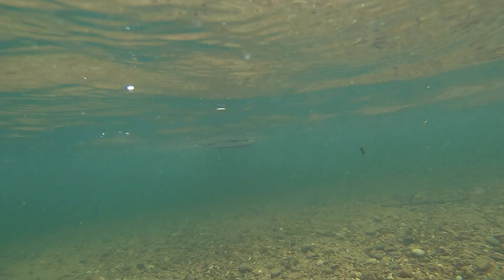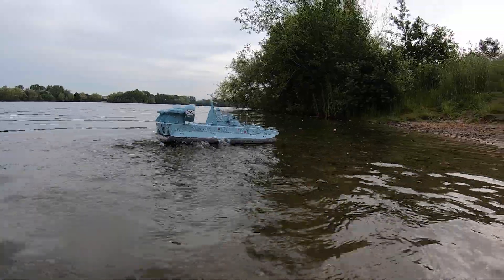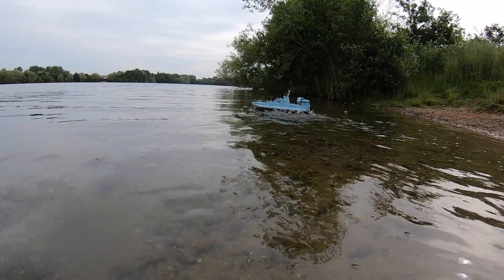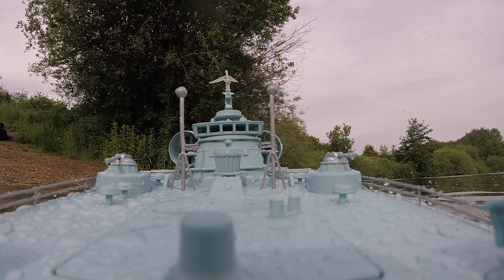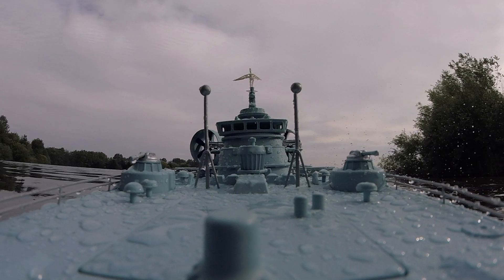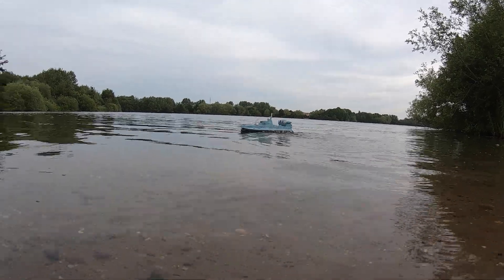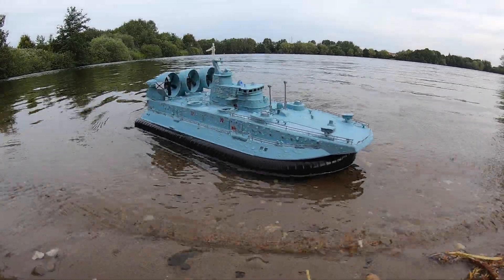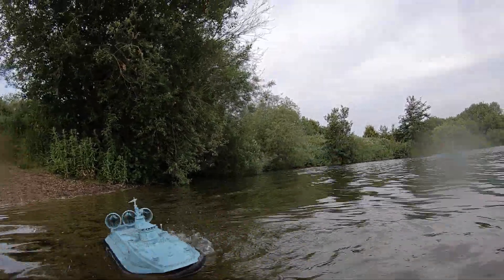Brushless RC Hovercraft HG-201 on Water - Worlds biggest Hovercraft Zubr-Class LCAC 1/110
Testing the HG-C201 on Water!

 This is the Worlds Biggest Hovercraft in 110 scale! 3 Brushless Motors to propel it, and 1 to lift it. I tested it on water with all 3 fan speeds.

Details (simplified from the manufacturer ones lol)

7.4V 4500mAh 35C Li-Po
2.2KG digital steering servo (waterproof)
Draft depth is about 10mm
3CH channel transmitter
30A brushless ESC drive 2212 brushless motor (lifting)
Low voltage sound and light alarm system
Gyroscope smooth system
3 high-speed brushless motors (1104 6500KV) propulsion
Lift fan levels standard 50%, low load 70%, full load 100%

So it doesn't perform all that well on water, but I guess on some very shallow stuff or puddles it may cruise nicely!

Worlds Biggest Hoovercraft